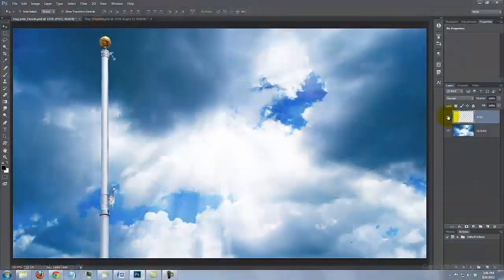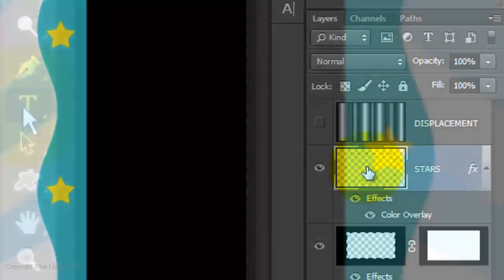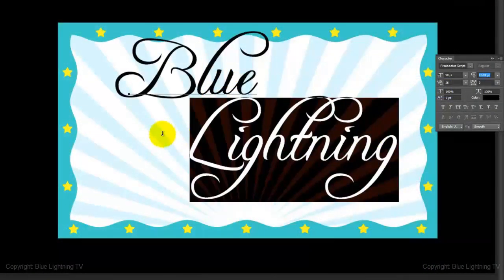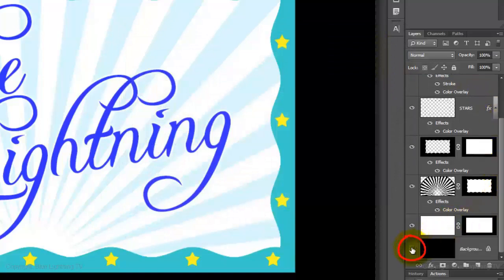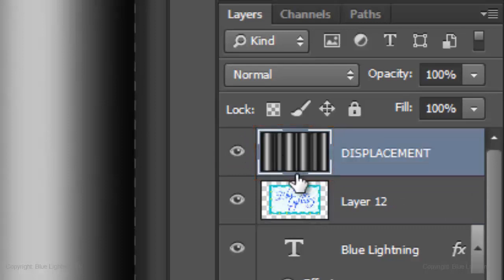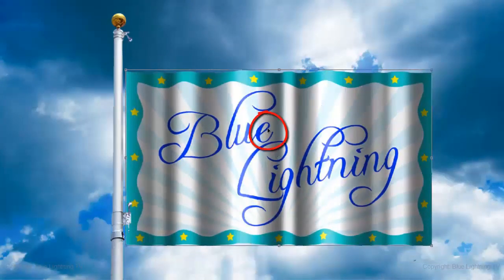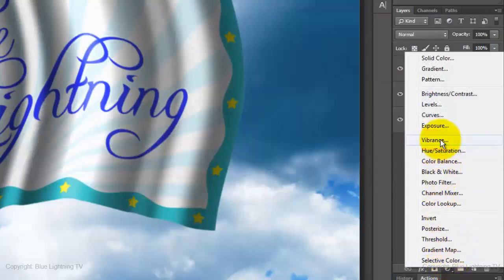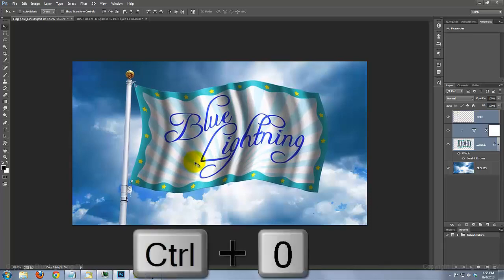Photoshop Tutorial: How to Make Your Own Waving Flag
Photoshop CC tutorial showing how to make your own flag unfurling in the wind. Two PSD files are included. One is a template containing separate elements that comprise the design of the flag and the other contains a flag pole against a sky.